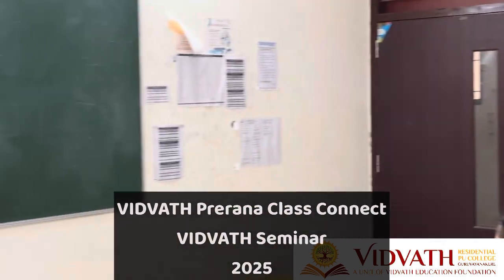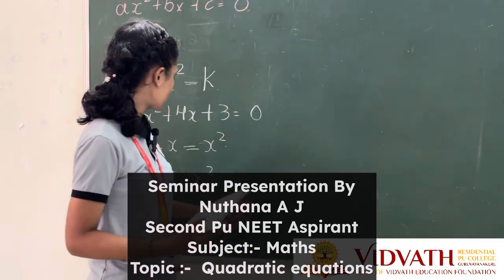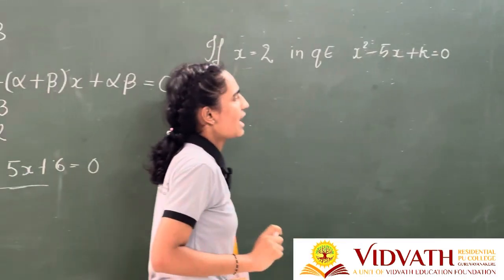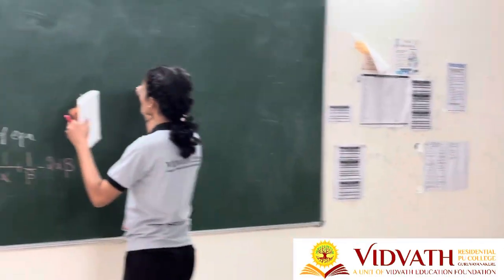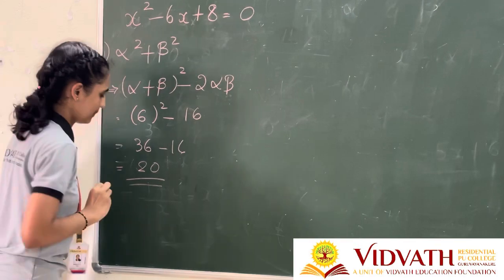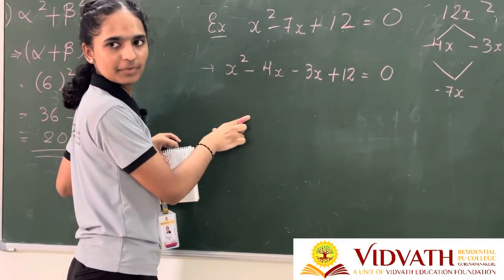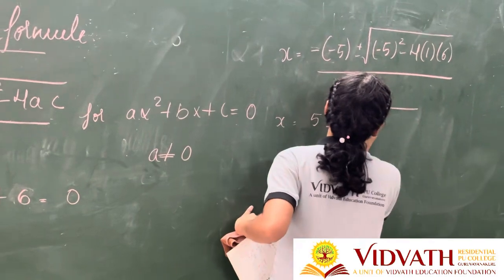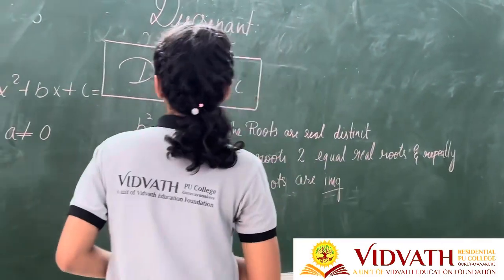VIDVATH Seminar || Quadratic Equations || Maths class || VIDVATH Pu college || Nuthana A J